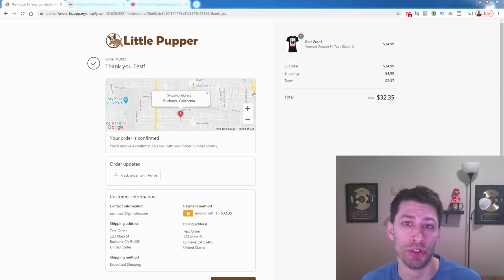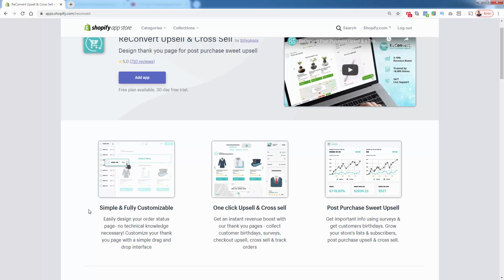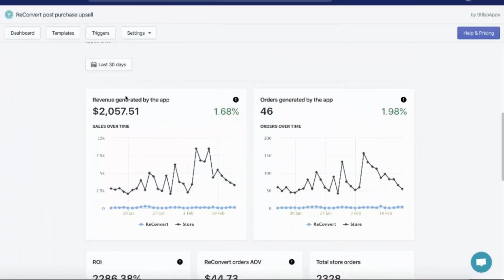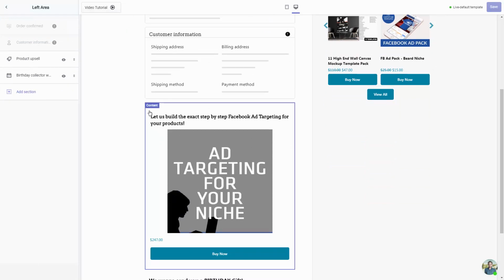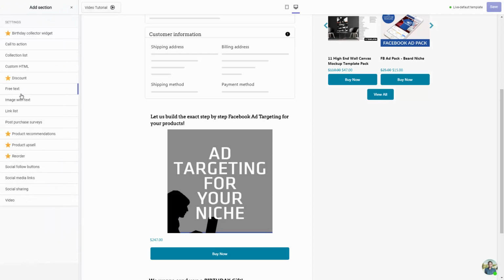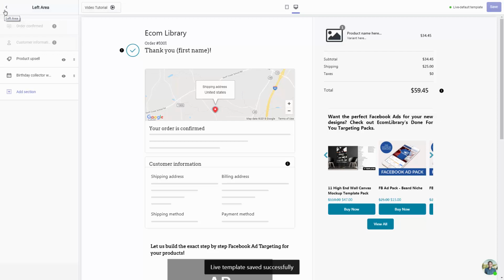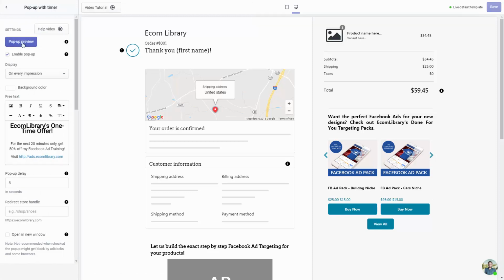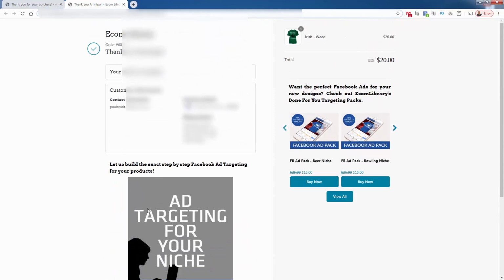Focus On Customer Retention To Increase Revenue And Profit With Shopify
Are you in a constant cycle of chasing after the next sale and next customer?

When each customer only buys once, it is a never ending vicious cycle of trying to reach more and more people, and it's no way to create a stable, profitable business.

The solution? Customer retention!

Did you know that customers tend to spend 5X more on their second purchase, and up to 7X more on their third?

One of the best tools for retention in your Shopify store is the thank you page- this is the page that customers see directly after a sale and when they come back to check on their order status.

With correct use, you can get customers to buy the second time directly after their first purchase.

ReConvert allows you to add discounts, pop ups, product recommendations, order tracking and so much more to the thank you page- it's a must have for ANY STORE.

The average ROI for customers using ReConvert is over 1,000%!